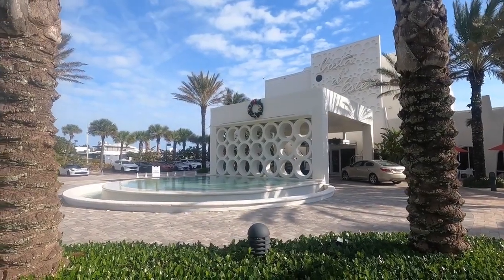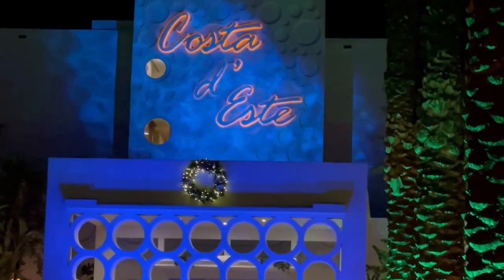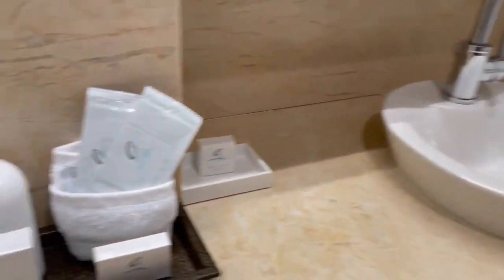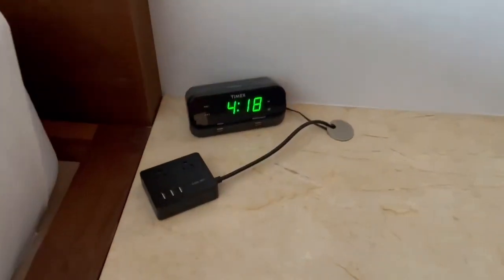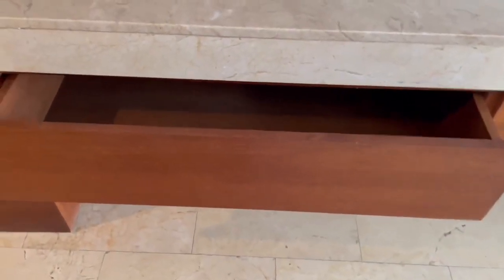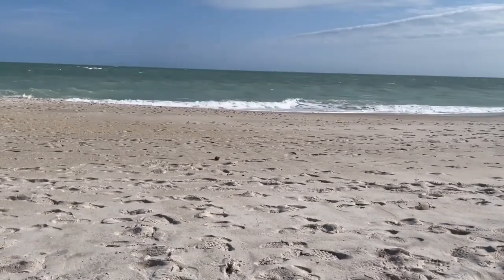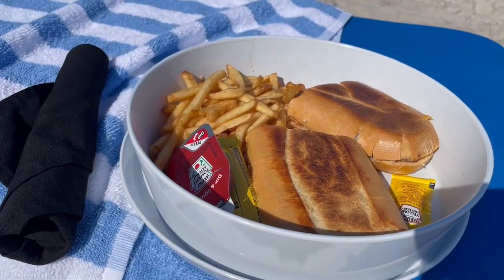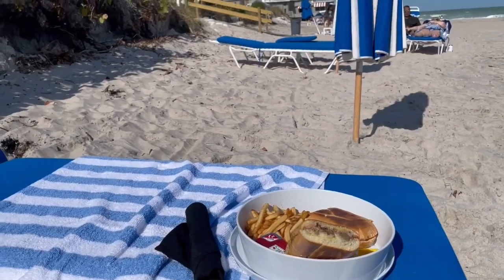Costa d’Este Beach Resort | Room Tour and Beach Amenities | Beach Dog Life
Hi everyone! In today’s new video we're at Costa d'Este Resort in Vero Beach Florida. Long time viewers of the channel will remember this resort from last year, we stayed here over Christmas back in 2021. This time it's just a quick two night stay but we wanted to showcase this resort because we love it so much! The staff is wonderful and they took excellent care of us during our two days.

Costa d'Este is a Pet Friendly resort so all dogs are allowed. No fees for registered Service Dogs.